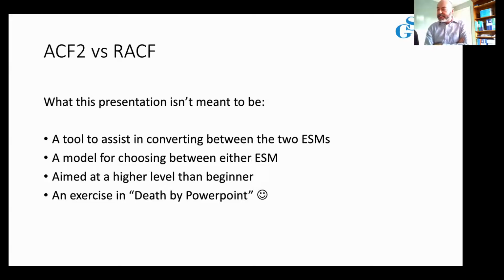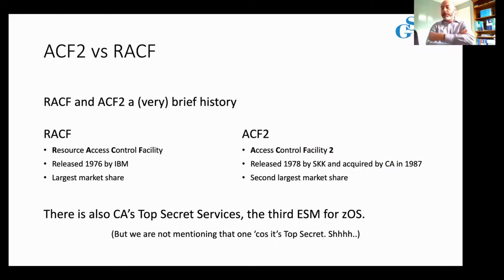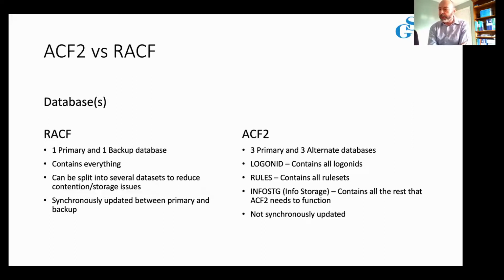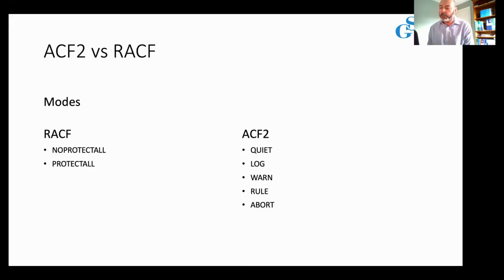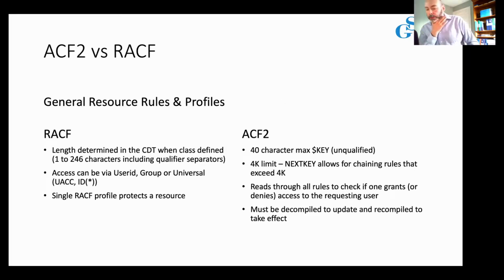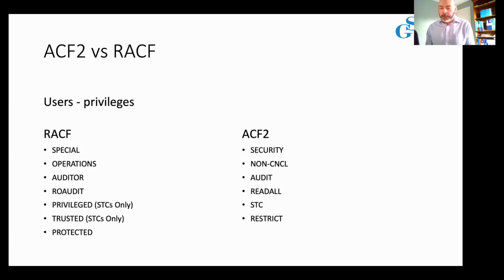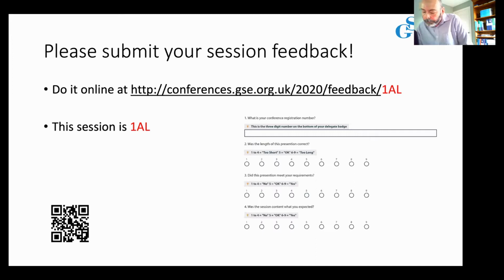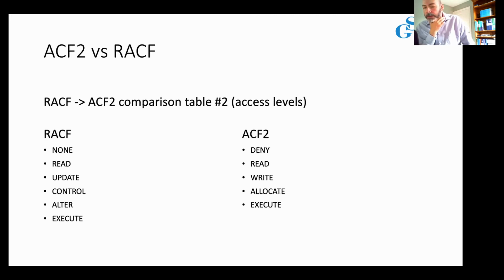1AL RACF vs ACF2